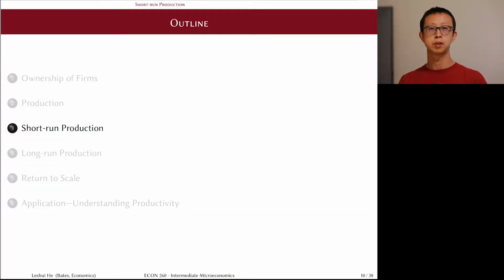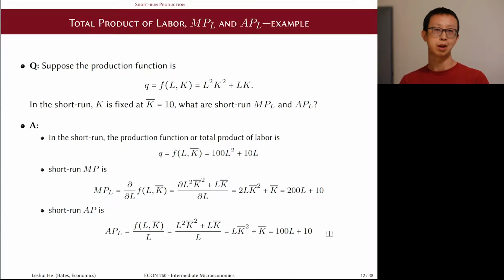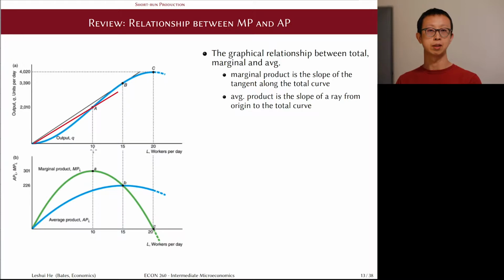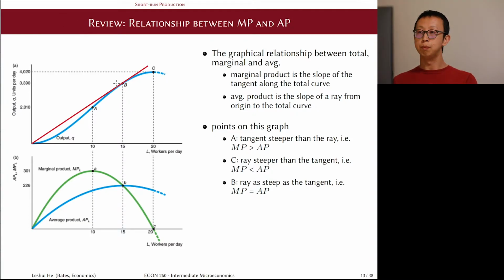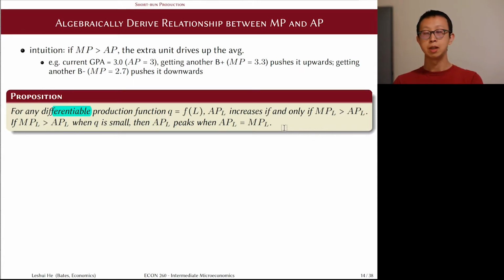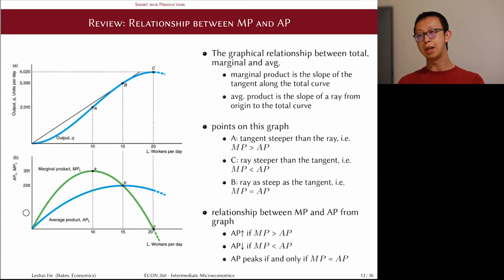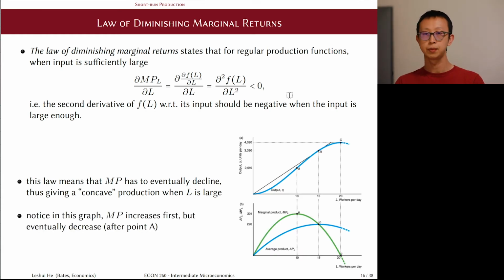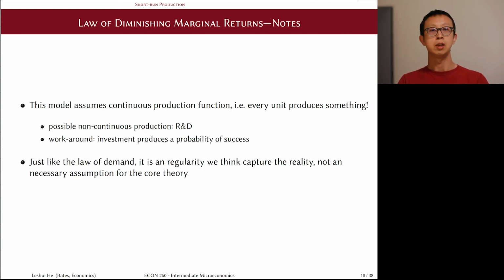5 2 Short run production